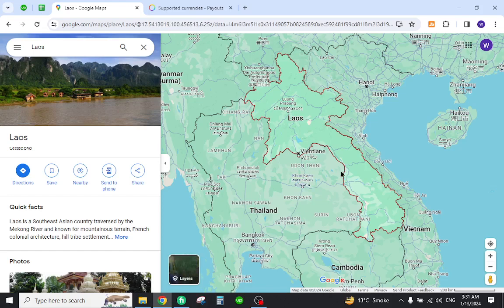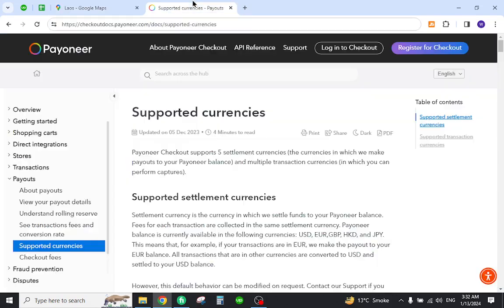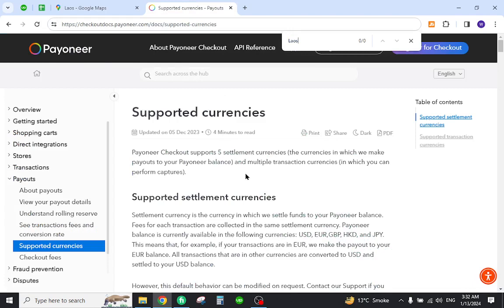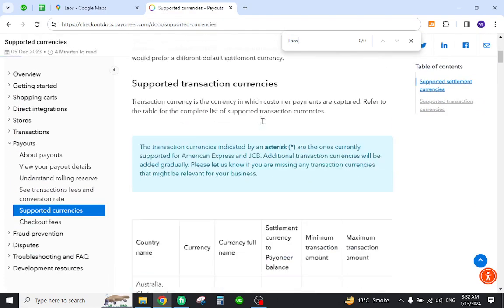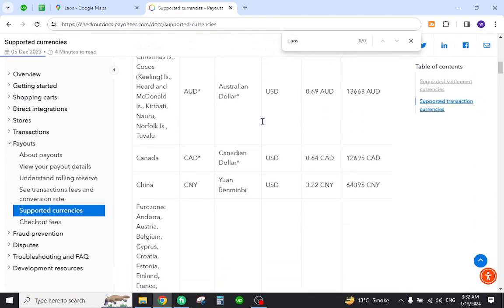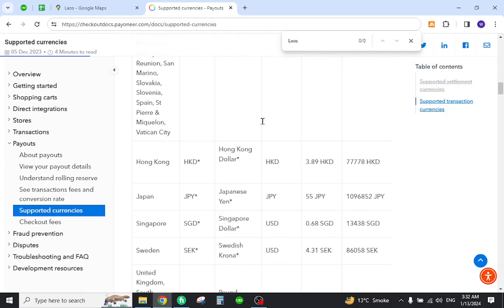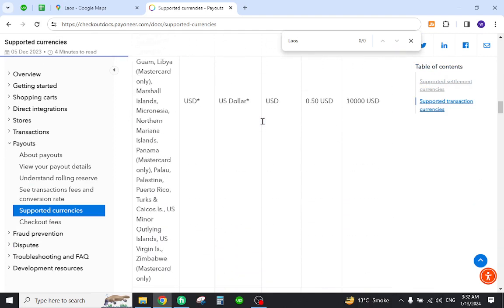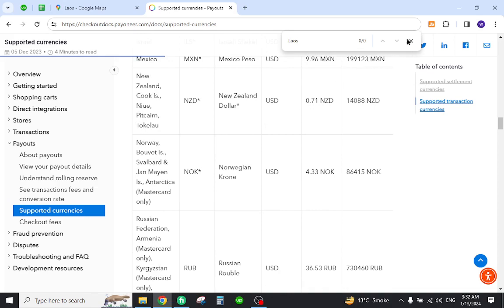✅ How To Transfer Money From Payonner Account to Laos Bank Account (Full Guide)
How To Transfer Money From Payoneer Account to Laos Bank Account (Full Guide)

Embark on a seamless international money transfer journey! This comprehensive guide walks you through the process of transferring money from your Payoneer account to a Laos bank account. Whether you're a freelancer, entrepreneur, or navigating cross-border transactions, this step-by-step tutorial ensures a smooth and informed financial transaction.

Key Highlights:
🌐 Detailed walkthrough on transferring funds from Payoneer to a Laos bank account
💡 Tips and strategies to optimize your international money transfer experience
📊 Understand the fees and exchange rates for well-informed decision-making

Join us in demystifying the process of transferring money to a Laos bank account using Payoneer.